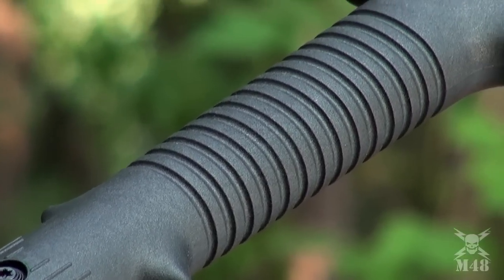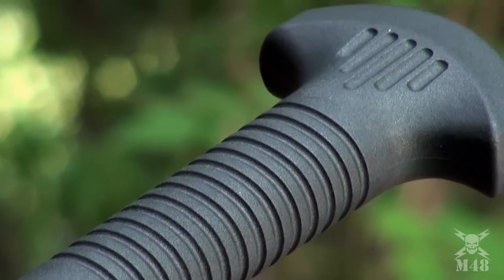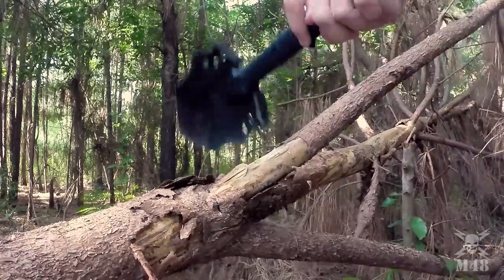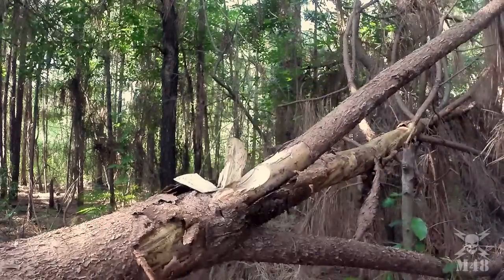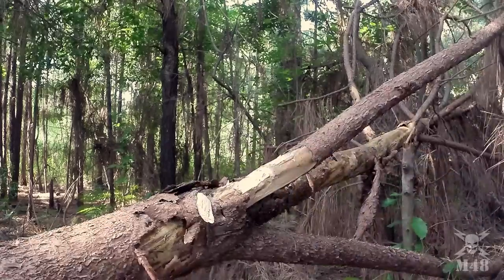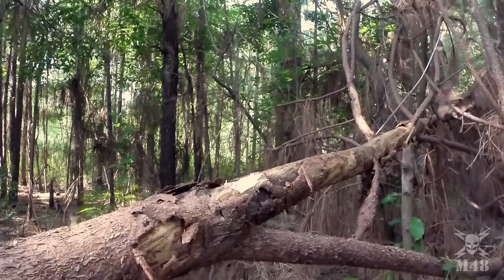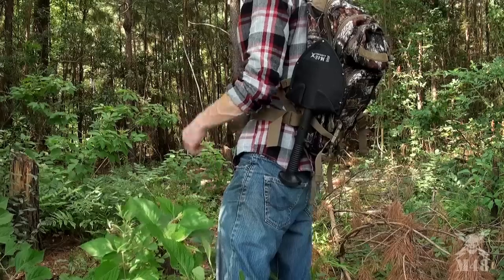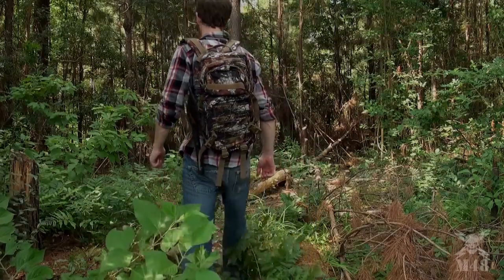M48 Tactical Shovel Entrenchment Tool with Axe Blade & Sheath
M48 is proud to offer the ultimate tactical shovel that also doubles as a defensive weapon, featuring a virtually indestructible nylon handle with 30% fiberglass reinforcement. The head is crafted of tempered 2Cr13 stainless tool steel with a black oxide coating. This rock-solid shovel features sharpened edges culminating in a piercing point. One side has a partially serrated edge for sawing applications while the other side has a concave bevel for chopping. Perfect for camping and outdoors use, light chopping, or for use as a defensive weapon in an emergency situation

Cast 2Cr13 stainless tool steel
Non-reflective anodized coating
30% fiberglass / nylon handle
Sharpened cutting edges
Measures 16-1/4? overall
M48 blade sheath